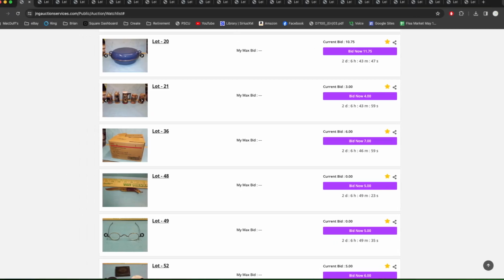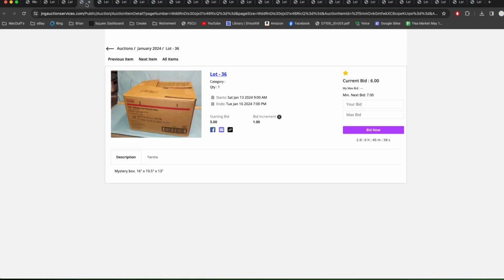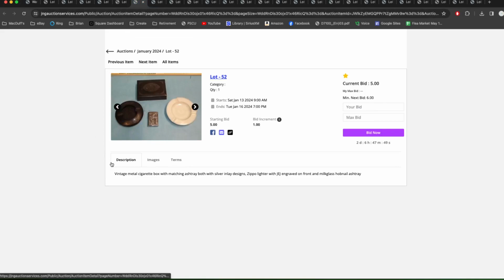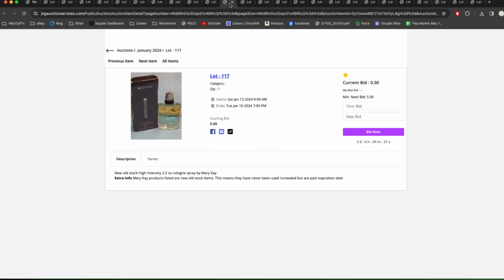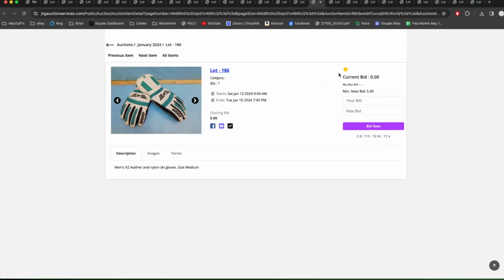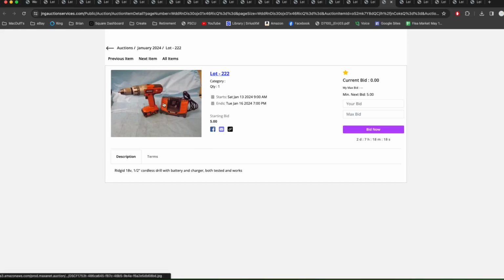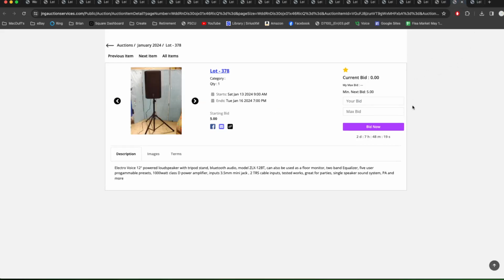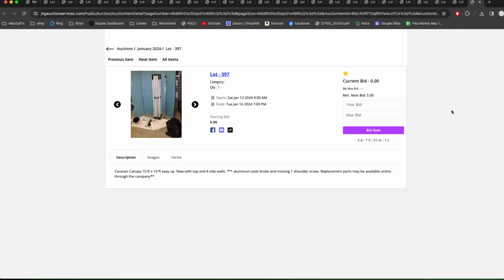What Am I Bidding On This Week?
My videos describe some of my resale purchases as well as helping others who have resale businesses with tips on how to use technology, pricing and sourcing.